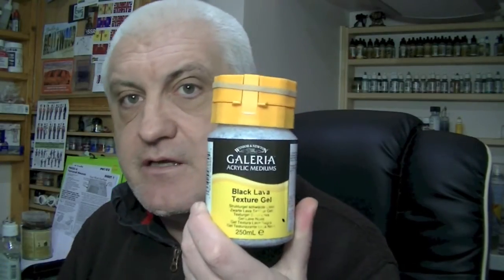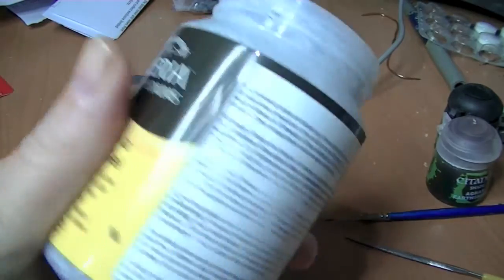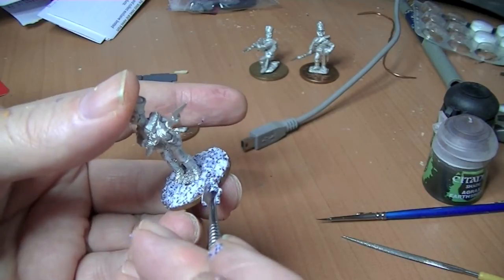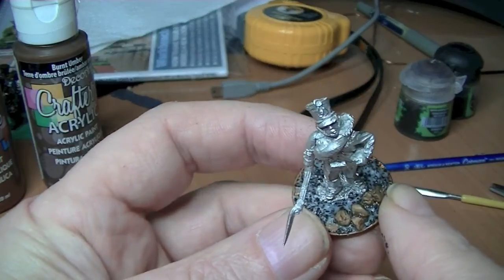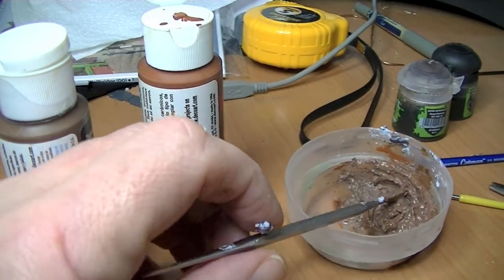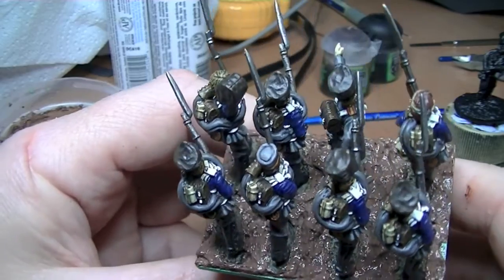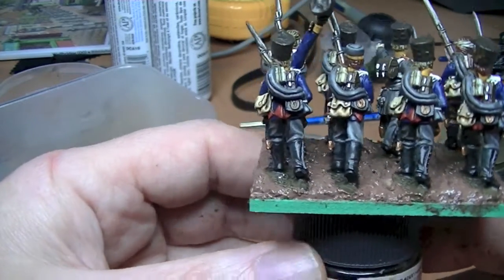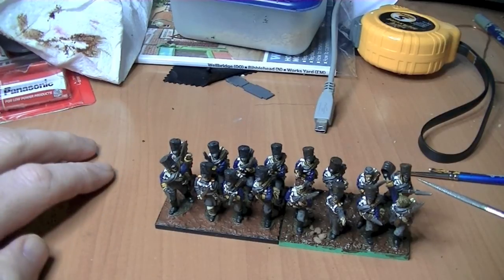Make Your Own Textured Basing "Paint"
Let's have a look at how easy it is to make your own textured base paint similar to that flogged by Citadel/Games Worksop in teeny tiny pots!